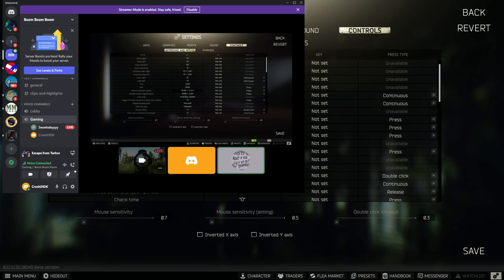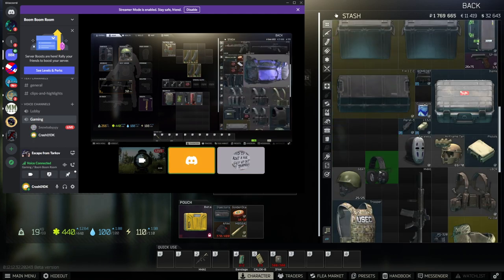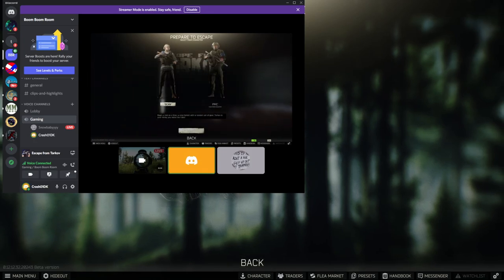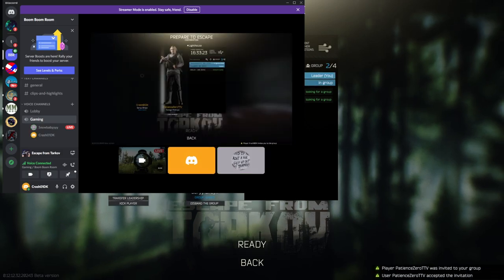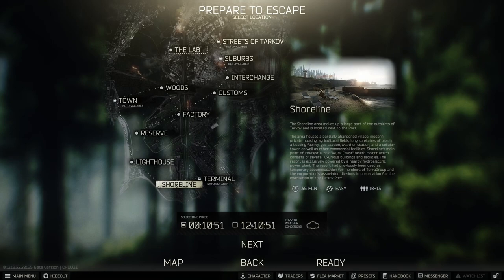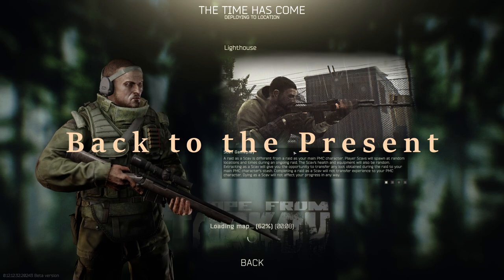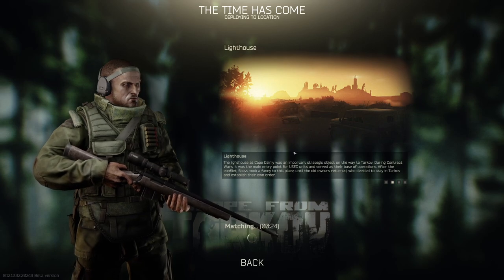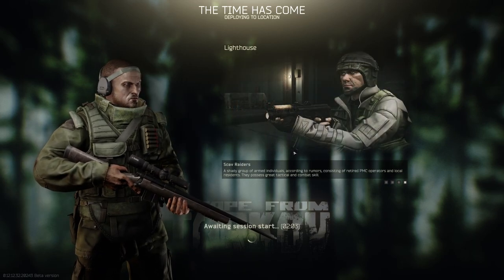Confessions of a Streamer. Sussy Activities.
A streamer confesses their tactics, also some very unusual commentary.